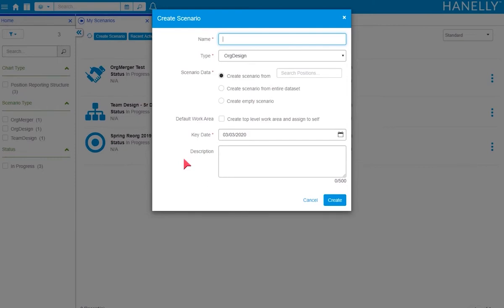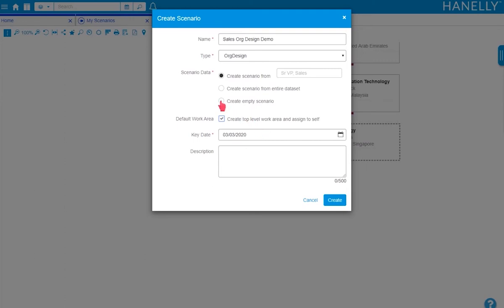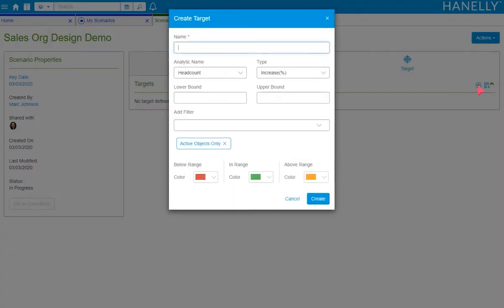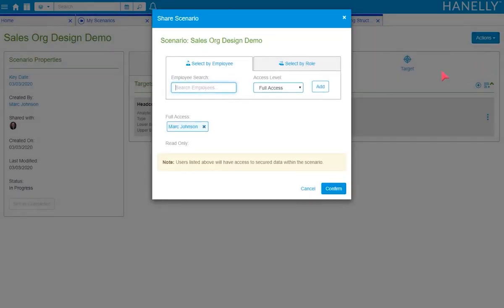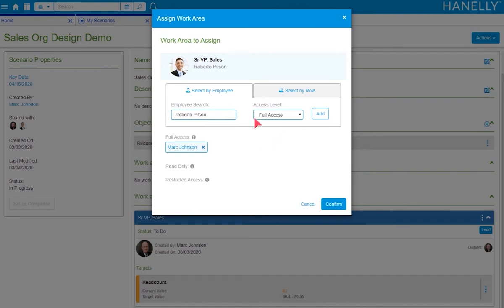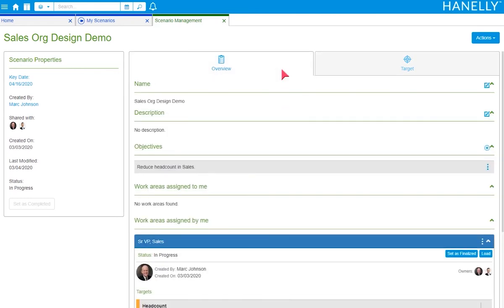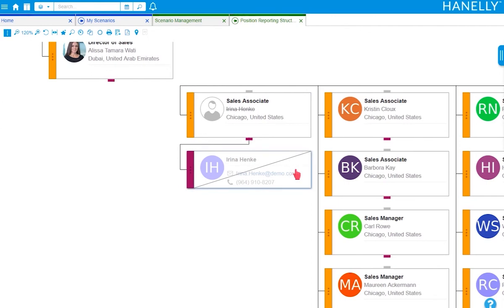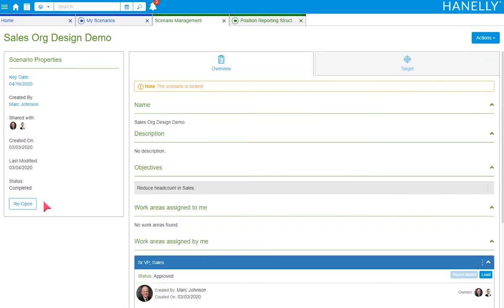16. Use org design scenarios – Nakisa HR Suite for organizational changes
Org design scenarios are one of the main types of what-if scenarios you can create to carry out your modeling activities. This video covers the basics.

0:00 : Creating a Scenario
3:48 : Scenario Management Page Overview, Objectives, and Targets
6:58 : Actions Menu - Find Roots, Share Scenario, and Change Key Date
9:43 : Assign Work Area, and Load Org Chart
13:07 : Delimiting Positions or Employees
16:35 : Verifying Scenario Targets, Finalizing, Approving, and Setting Scenario as Complete